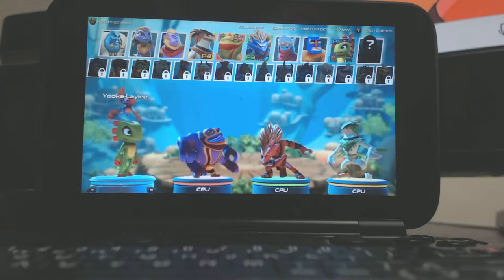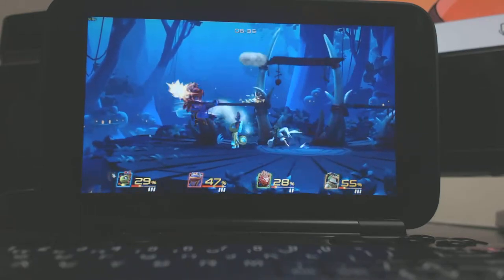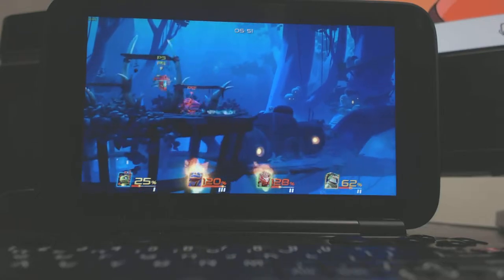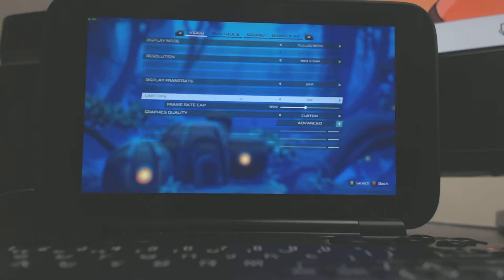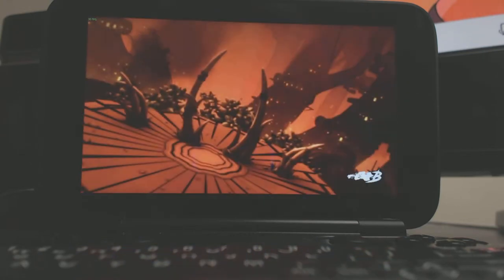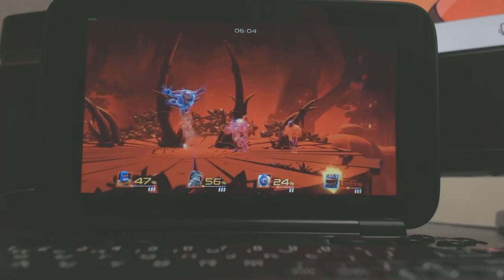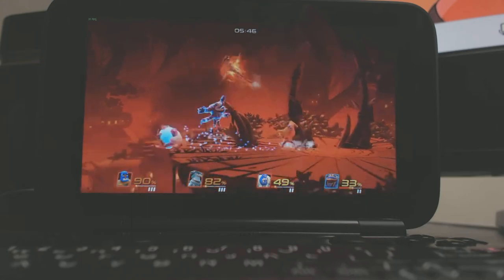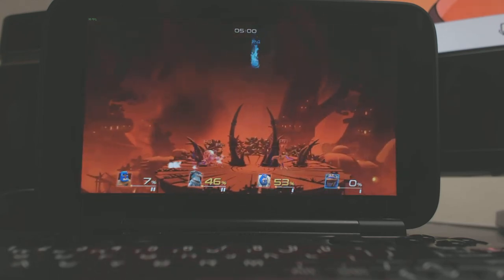Brawlout - Best Games You Can Play On The GPD WIN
For Instant updates on my videos